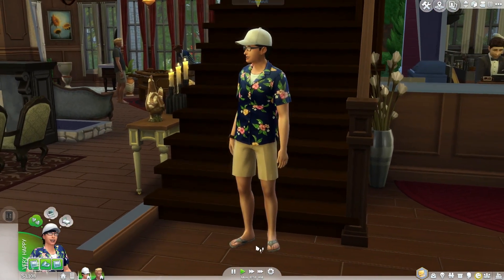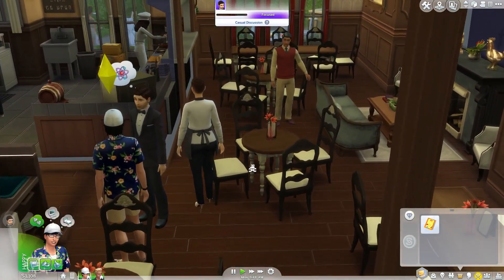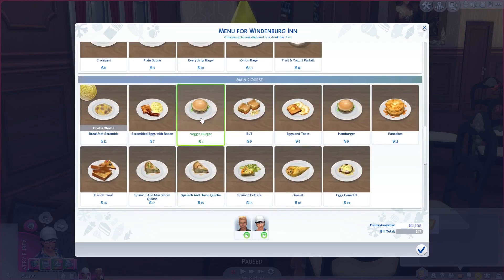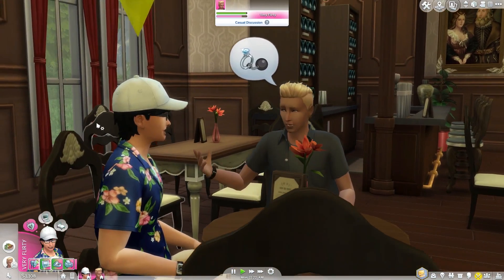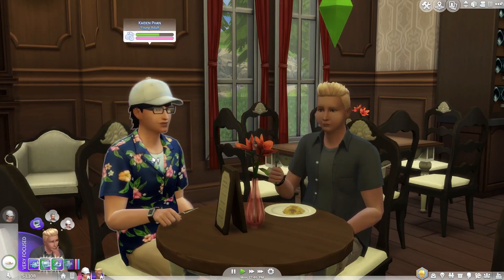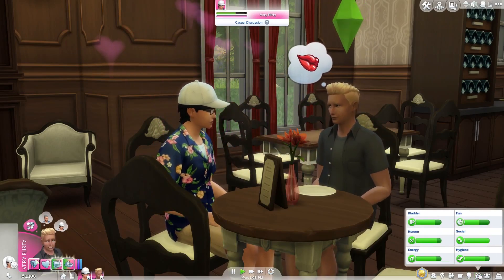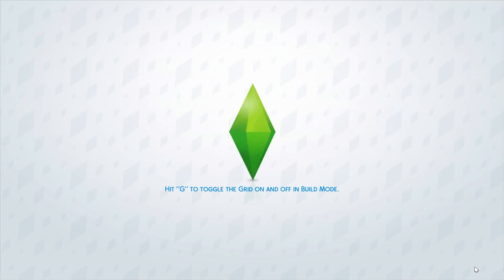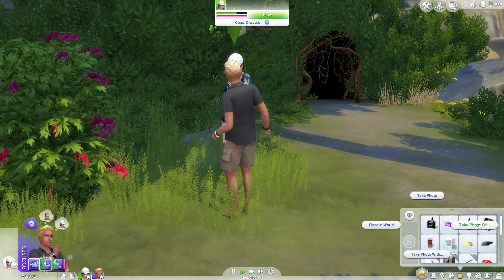Let's Play the Sims 4: S2 (Part 37) Windenburg Honeymoon!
After their wedding, Ryan and Kaiden stay at the Windenburg Inn and spend the day exploring part of Windenburg!